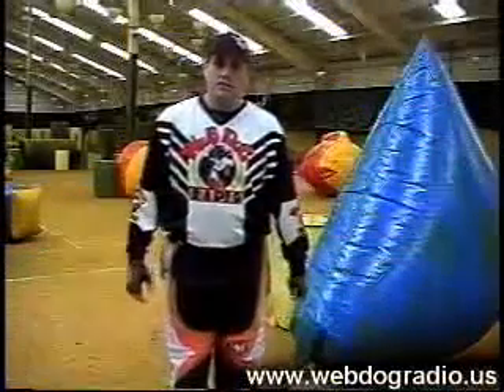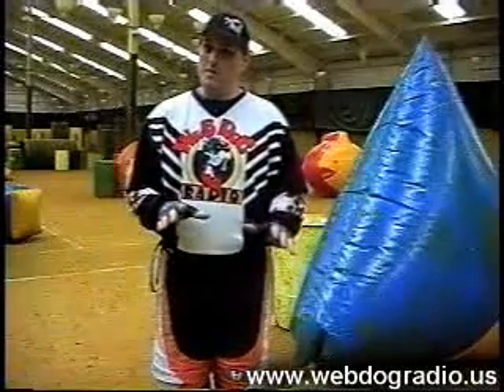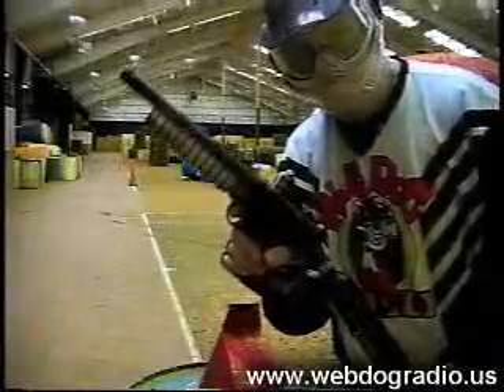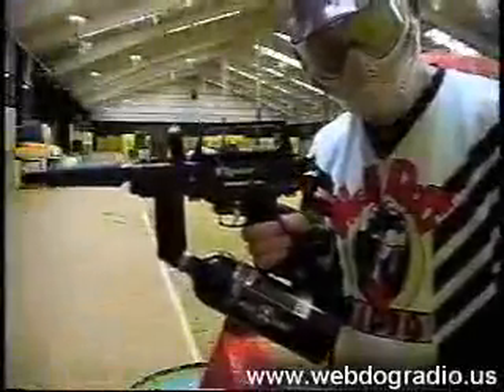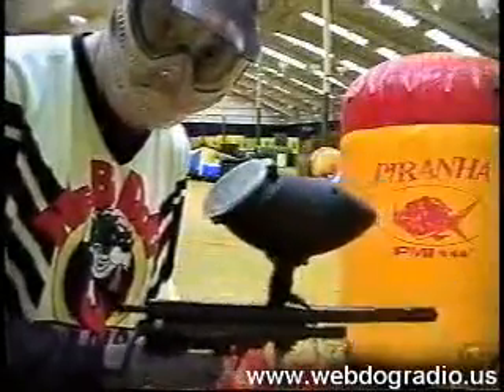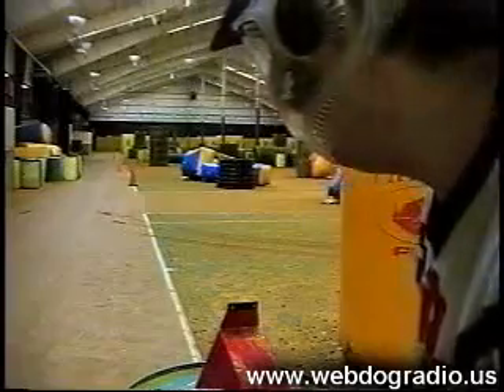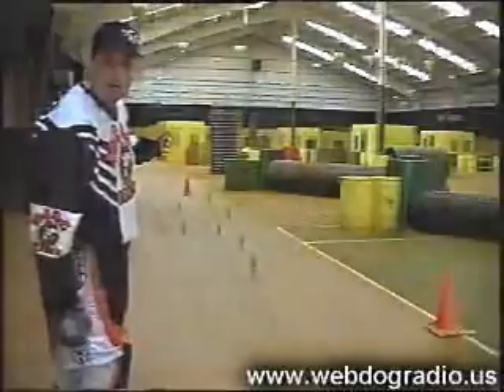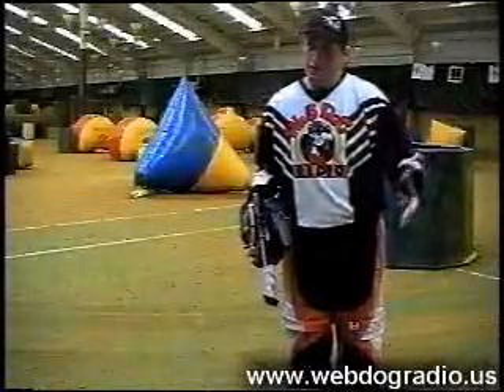Web Dog Radio Archives : Season 2 : Show 2 : Mythbusting "Paintgun Range" (2004)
Many thank you's to Special Ops Paintball for helping make these shows possible.

Ever hear someone tell you that their paintguns shoot further than anyone else's paintgun?  We did too.  And, ya know, we got sick of it.  So we put several paintguns to the test, seeing if, indeed, one gun shoots further than another.